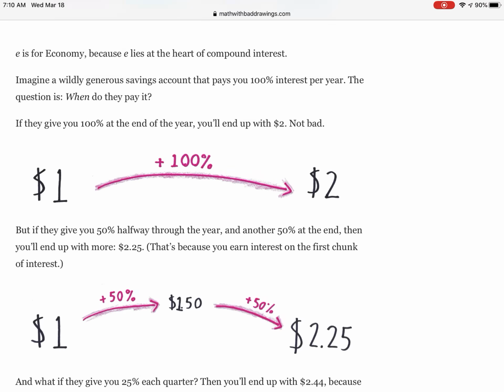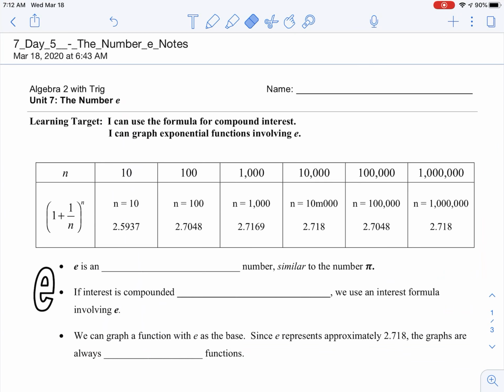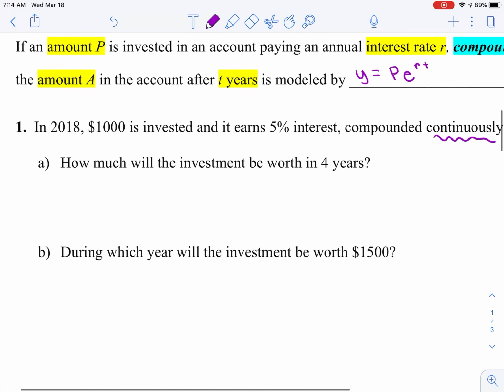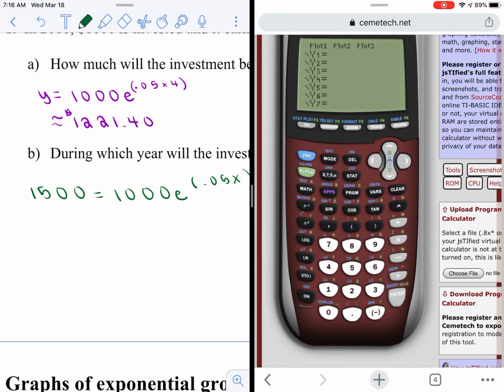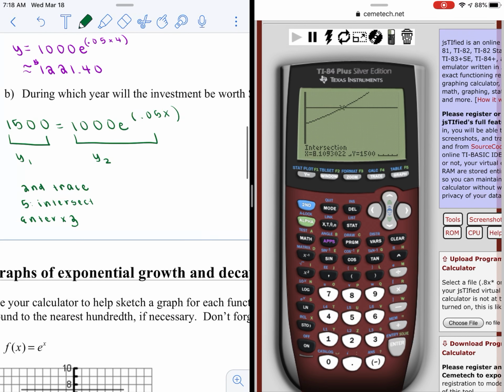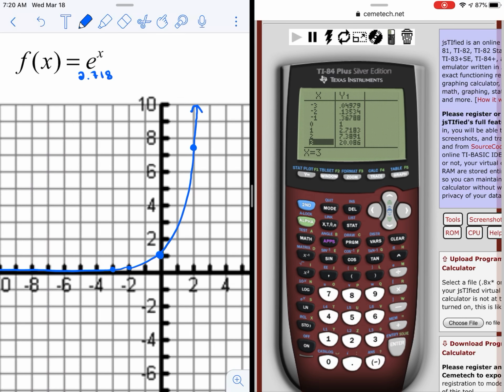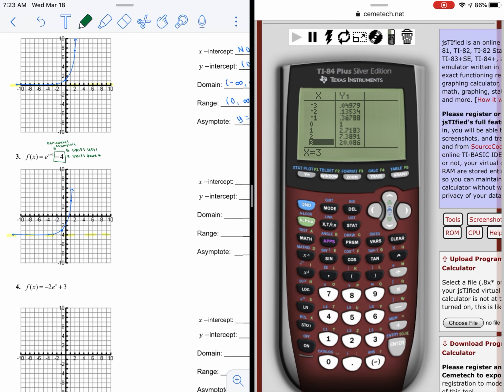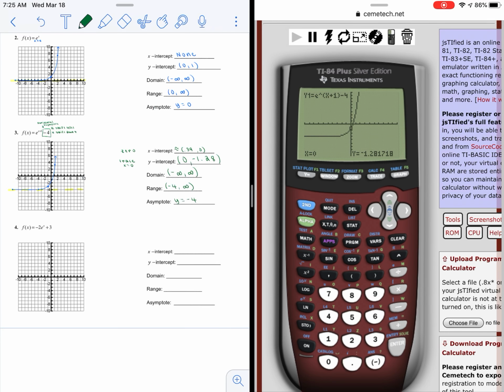March 18, 2020